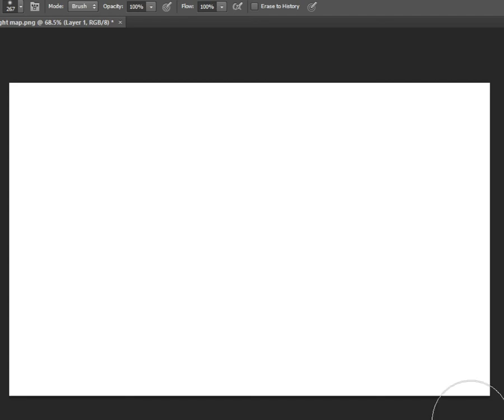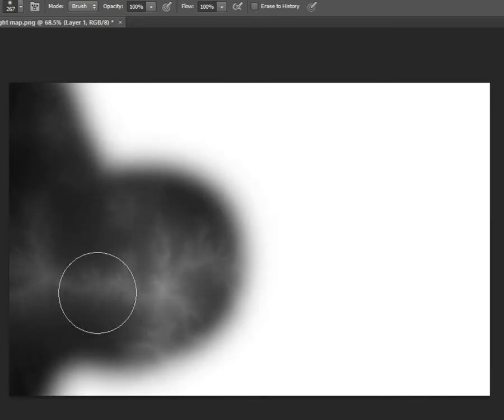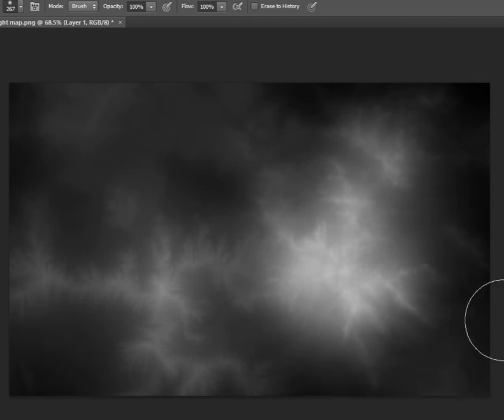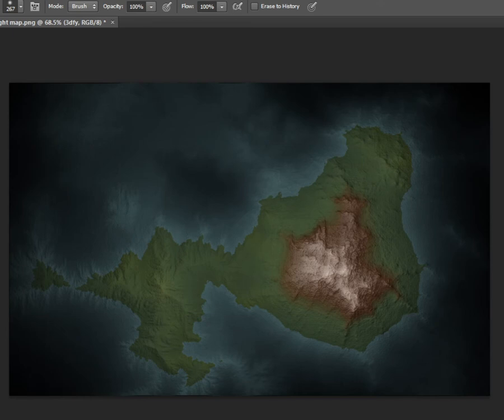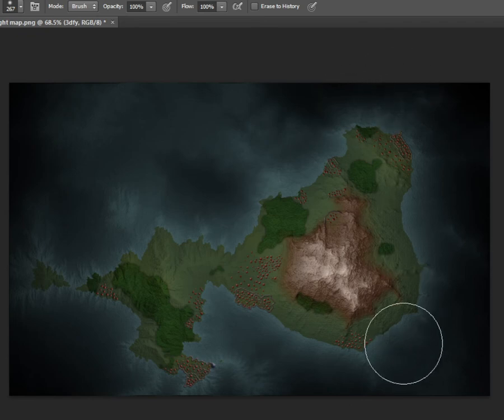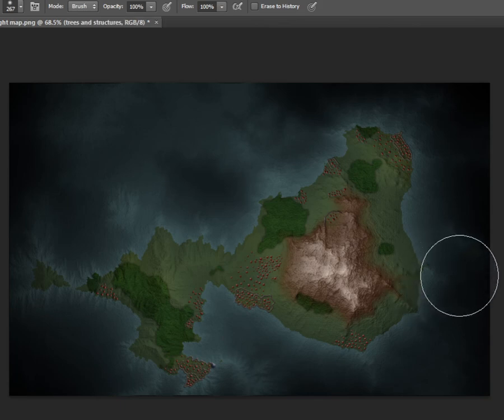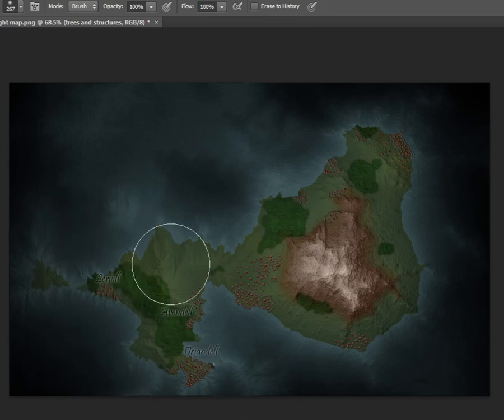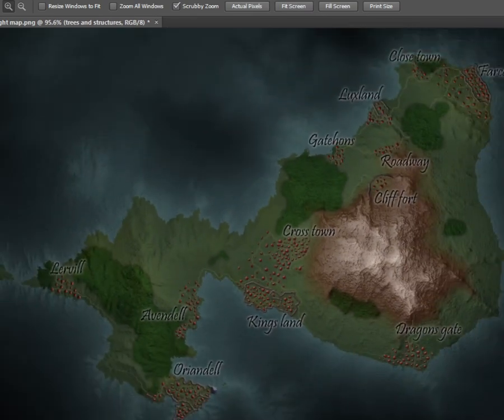How People Think Maps Are Made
this is a satirical video underlining the fact that mapping is not easy, the mice and vide quality is intentionally low.

///this is not an actual tutorial///